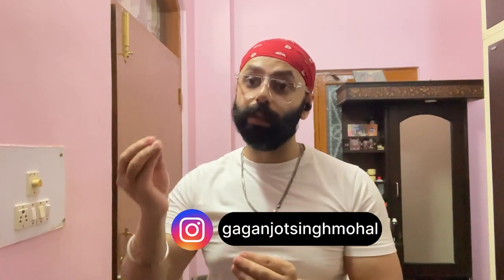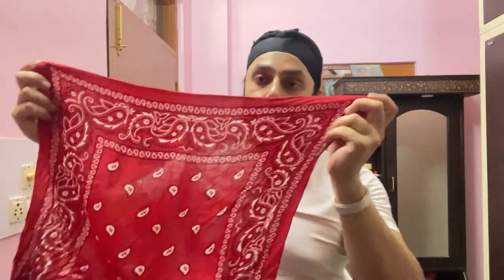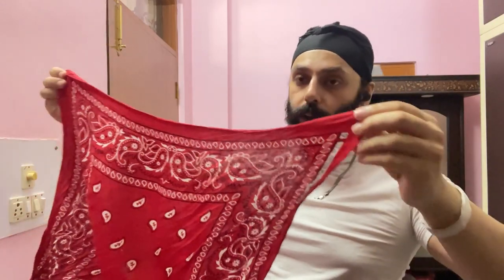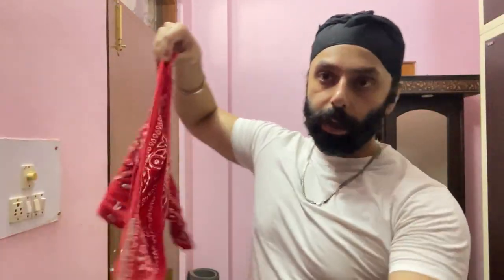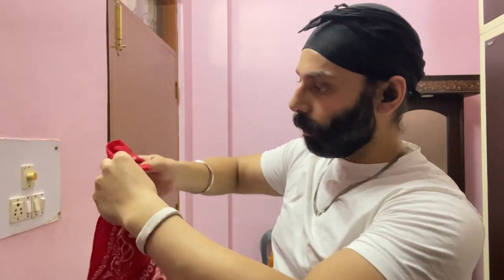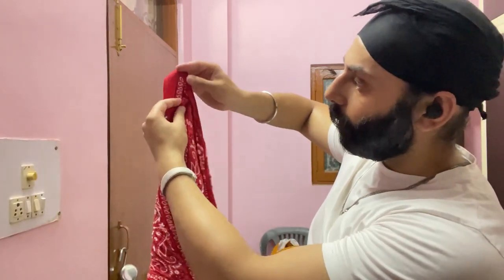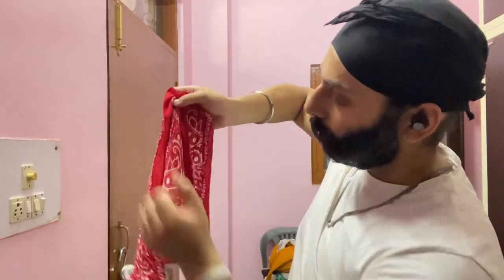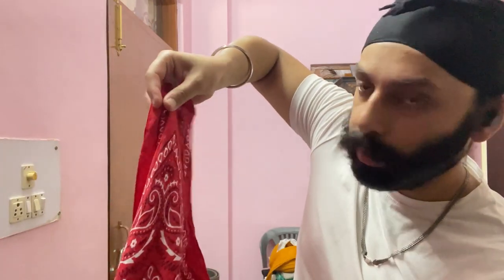Best way to tie bandana | How to tie bandana ( for sikhs ) | EASY TUTORIAL